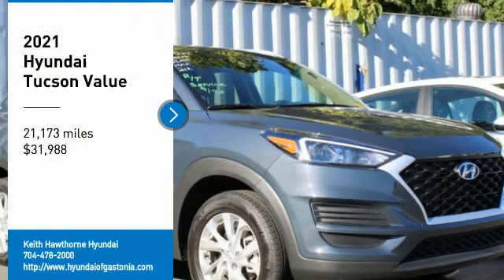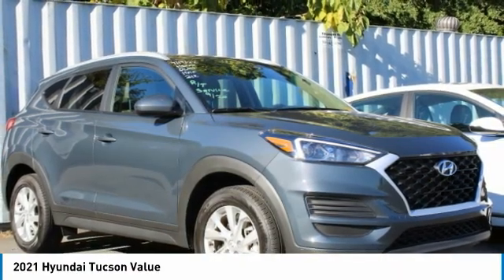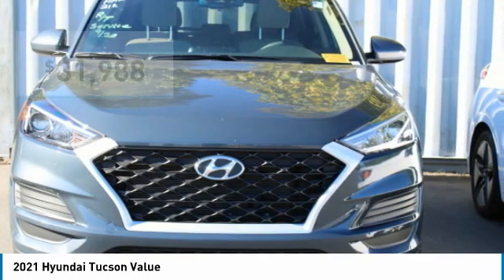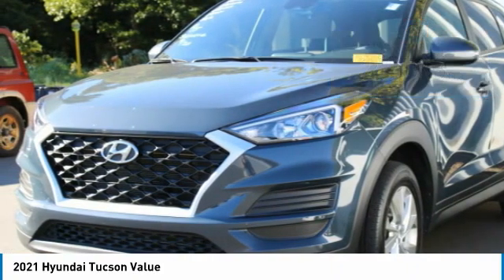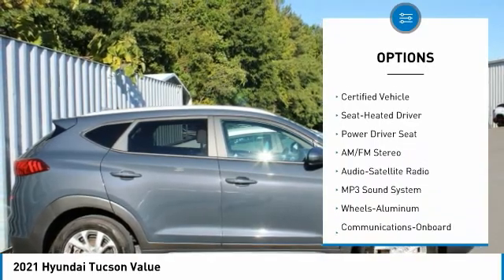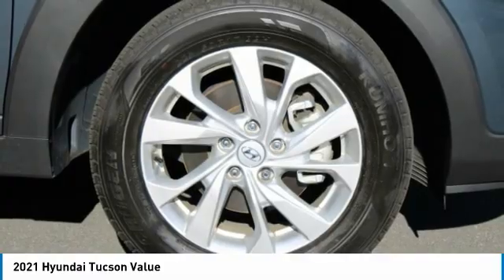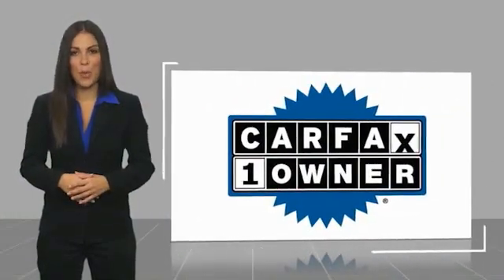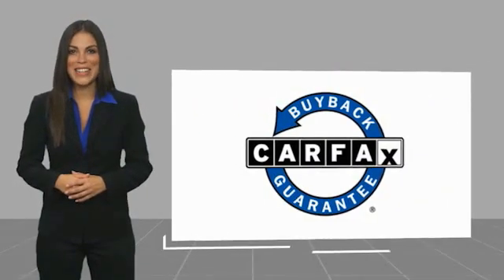2021 Hyundai Tucson 70999XB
2021 Hyundai Tucson Value

EPA 28 MPG Hwy/23 MPG City! CARFAX 1-Owner, Hyundai Certified, LOW MILES - 21,173! Heated Seats, Apple CarPlay, Blind Spot Monitor READ MORE! KEY FEATURES INCLUDE: Heated Driver Seat, Back-Up Camera, Satellite Radio, iPod/MP3 Input, Onboard Communications System, Aluminum Wheels, Remote Engine Start, Lane Keeping Assist, Cross-Traffic Alert, Blind Spot Monitor, Smart Device Integration, Apple CarPlay, Heated Seats. Rear Spoiler, MP3 Player, Privacy Glass, Keyless Entry, Child Safety Locks. 173-point mechanical, safety and appearance inspection by Hyundai-certified technicians, Rental car reimbursement provided during covered repairs, 10-Year/ 100,000 mile Powertrain Limited Warranty, 10-Year/ 100,000 mile Powertrain Limited Warranty, Hyundai Certified Used Vehicles carry the remainder 5-year/60,000-mile New Vehicle Limited Warranty, Roadside Assistance includes towing, jump starts, tire service, lockout service and fuel delivery, Complimentary 24/7/365 roadside assistance is provided for 10 years/Unlimited Mileage, 3-Month of No-Charge SiriusXM Satellite Radio All-Access Trial, Travel interruption service when a covered breakdown occurs 150 miles or more away from home, A CarFax Vehicle History Report is included with all CPO vehicles BUY FROM AN AWARD WINNING DEALER: When you are looking to shop for an incredible way to shop for a new or used car it is incredibly important that you will be able to find a dealership that is prepared to help you through the entire process. As a driver in Gastonia or Charlotte, the best place to shop for your next new or used car is none other than Keith Hawthorne Hyundai of Gastonia where we are prepared to offer you everything you could ever want in a dealership. We offer the Keith Hawthorne Advantage on all new vehicles and Fuel economy calculations based on original manufacturer data for trim engine configuration. Please confirm the accuracy of the included equipment by calling us prior to purchase.